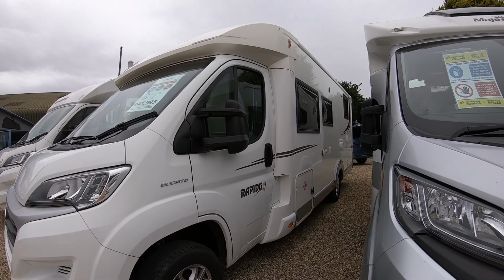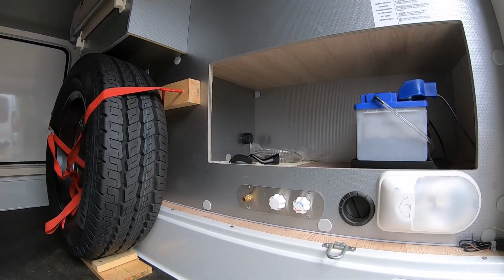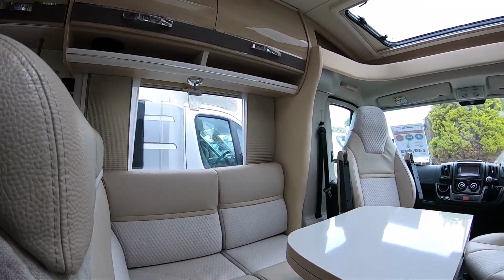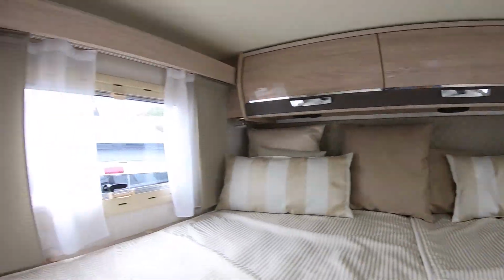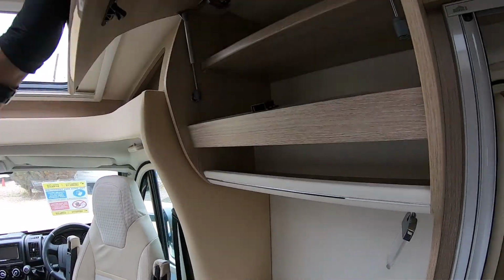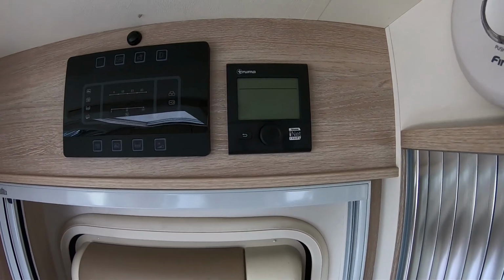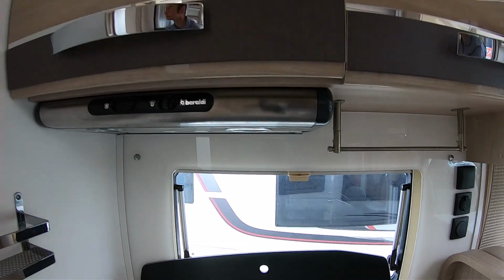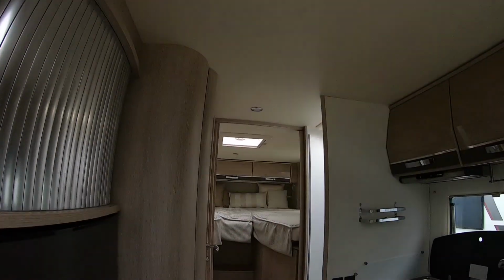2017 Rapido Serie6 666F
Have a good look around our 2017 Rapido Serie6 666F - it has a stock ref of 00044958 and has fixed single beds a solar panel and leather/fabric upholstery mix. It has manual 6-speed transmission and is built around the Fiat Ducato 2.3 turbo diesel engine. It can sleep three with two sleeping at the back on the fixed beds and a single transverse bed option to be made up in the lounge area. It's in great condition and has only 13,300 miles on the clock. Please call motorhome sales on 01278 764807 for more information.